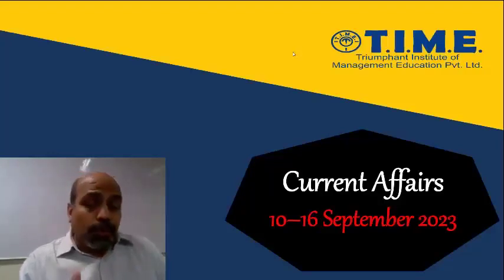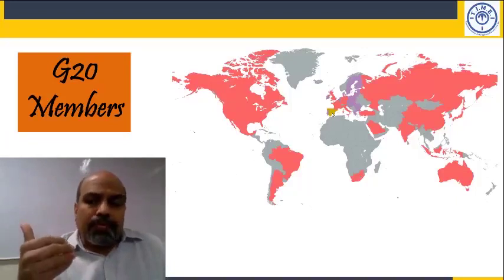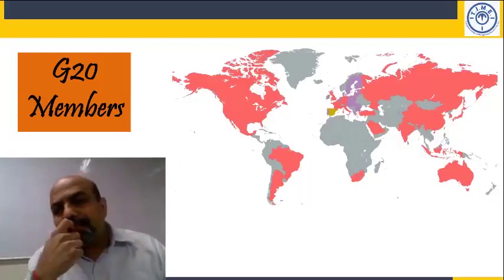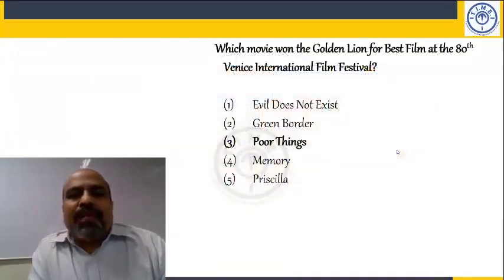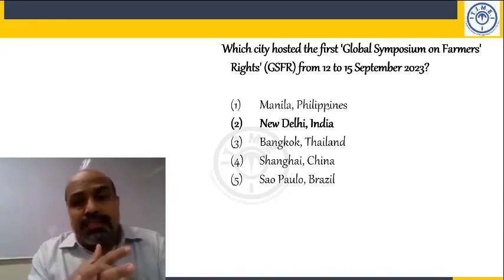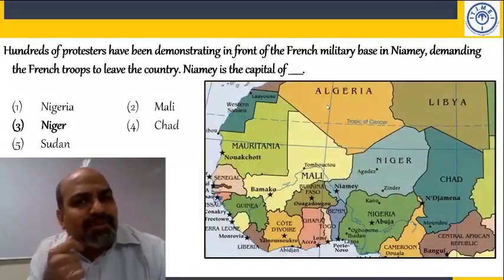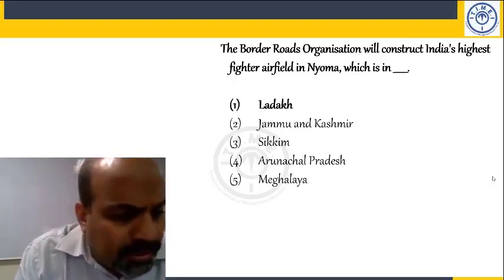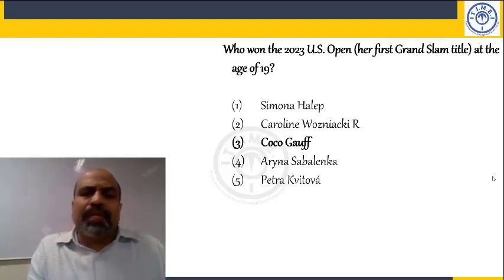Current Affairs, 10th Sep to 16th Sep 2023 / For Bank Exams and Other Competitive Exams.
With our user-friendly website, you can know more about our Bank exams related details.